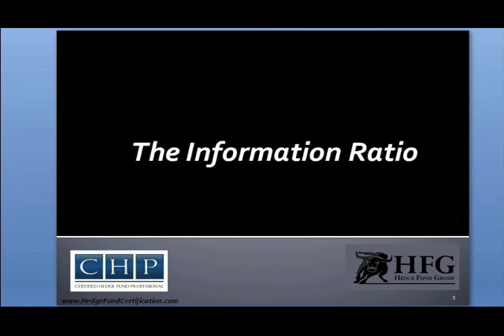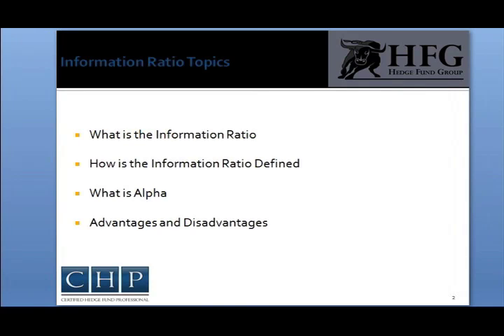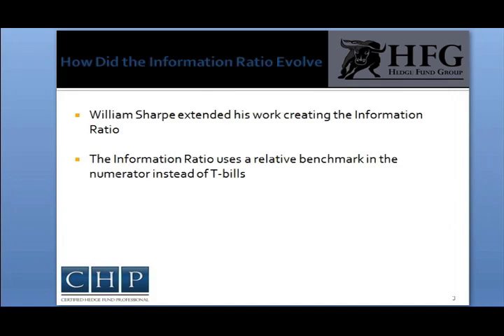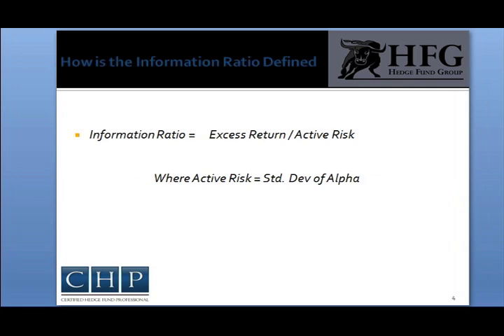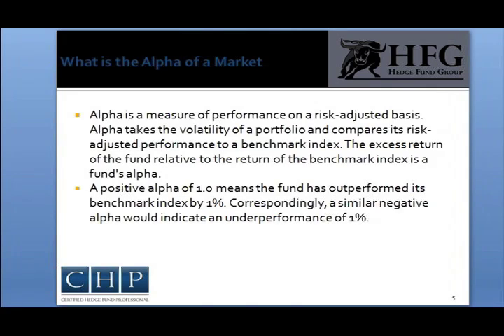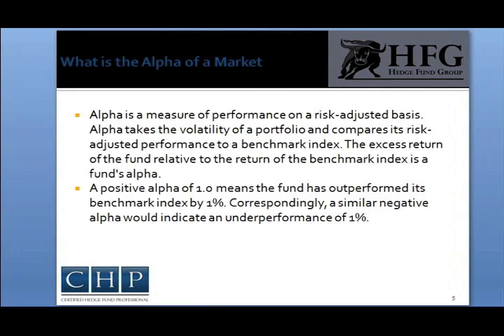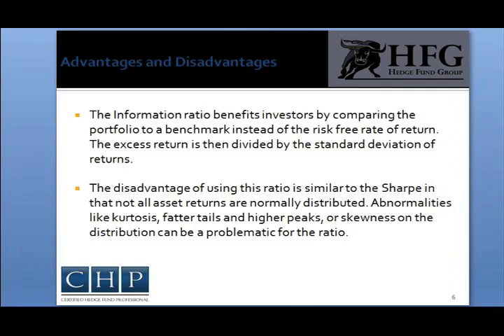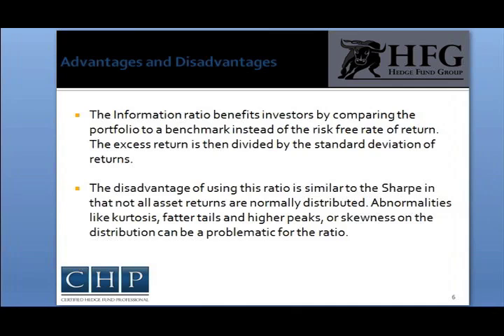The Information Ratio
| This video explains and defines what the information ratio is and why it is important to understanding the investment returns of a hedge fund manager or individual trader.  This video will show you how the information ratio is calculated.  If you like these types of videos make sure and check out our free hedge fund book as well, you can grab a copy